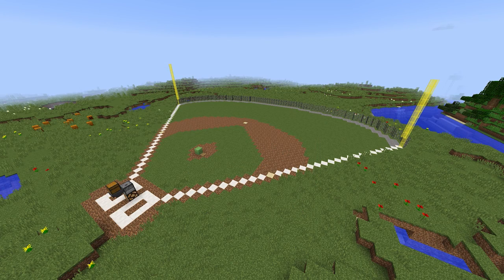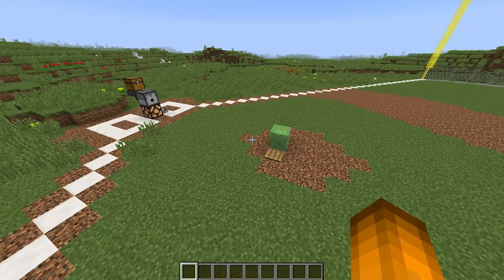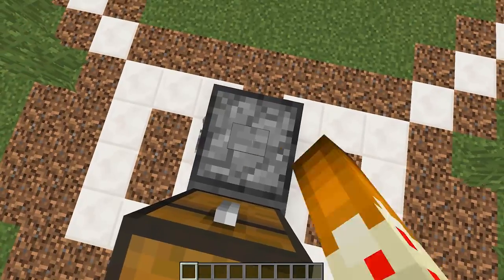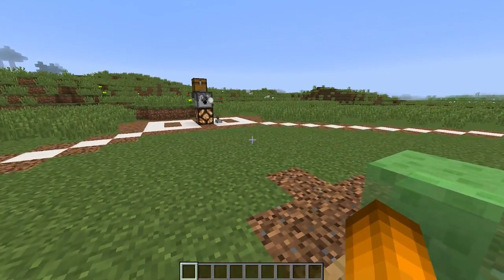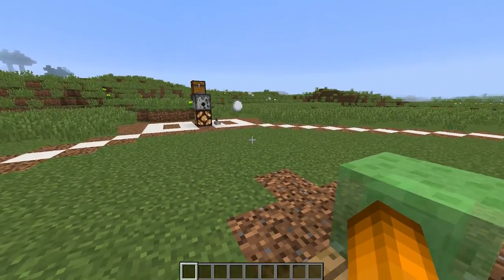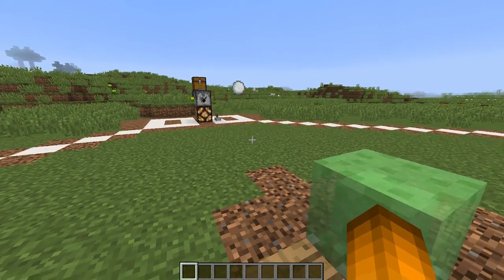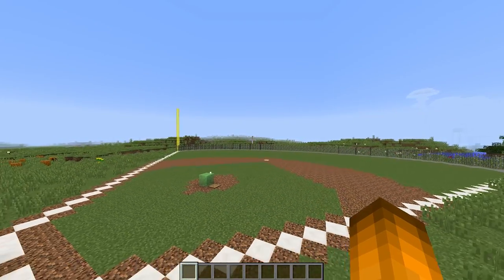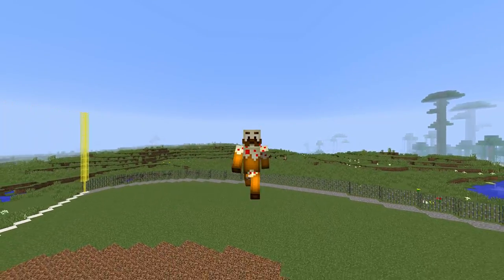Baseball in Minecraft - Redstone Game Idea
Hit home runs by timing the pitch and determining if it is a strike or a ball. Points are scored by hitting the ball with the slimeblock over the fence. Play with a friend as the pitcher or turn on the automatic pitching machine!
There may be a full game in the future...